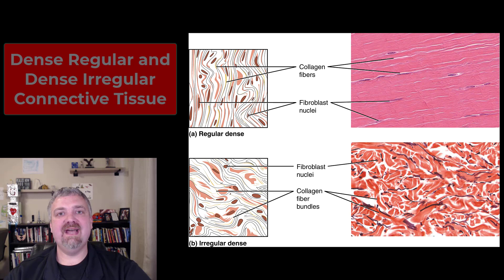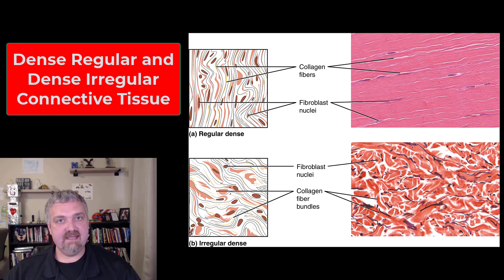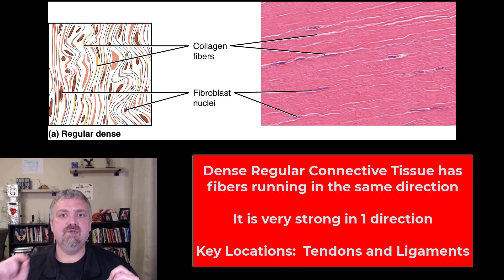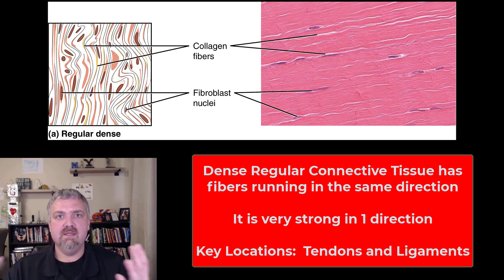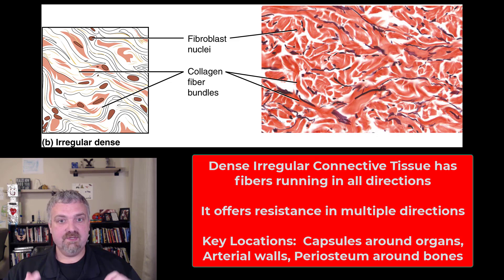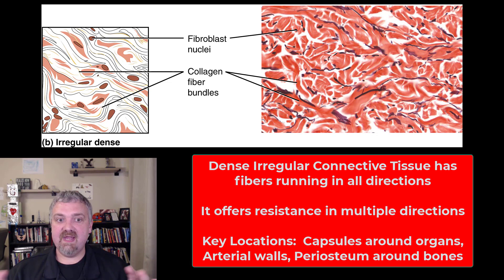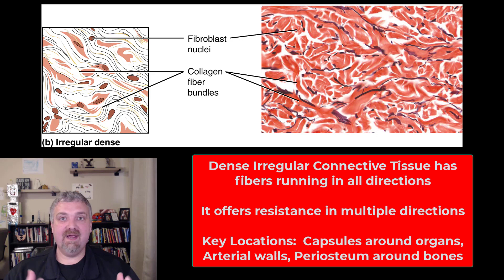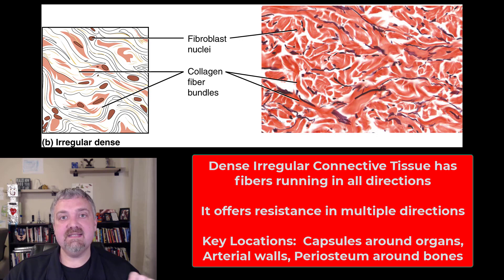Dense Regular and Irregular Connective Tissue: Anatomy and Physiology